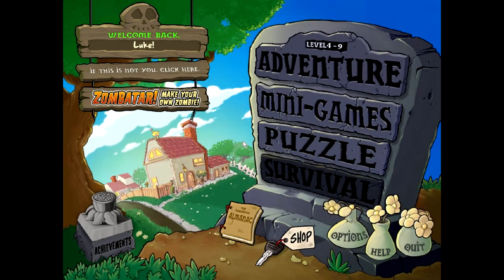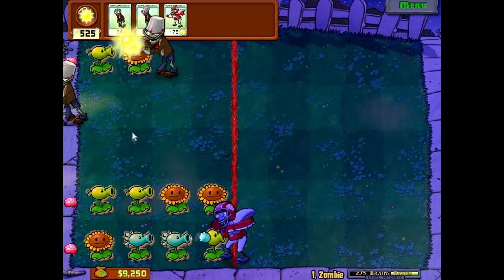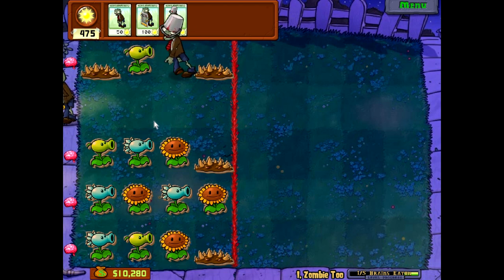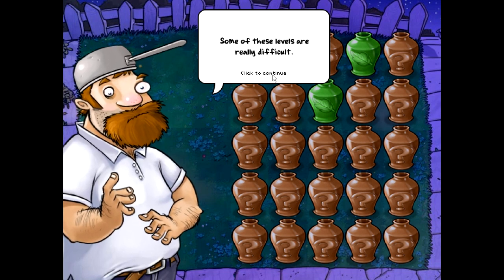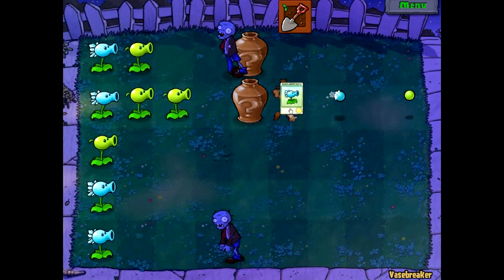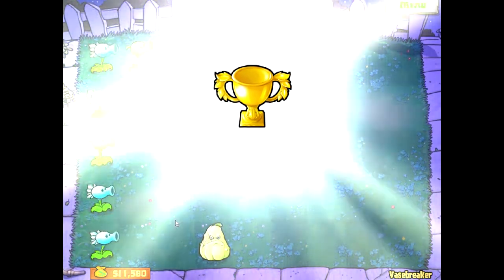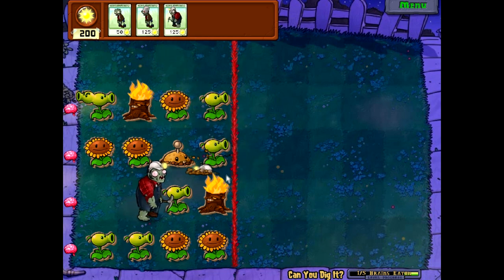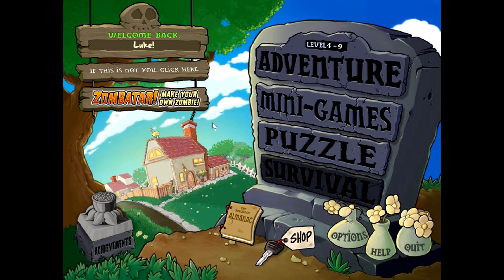Let's Play Plants Vs. Zombies 12/18